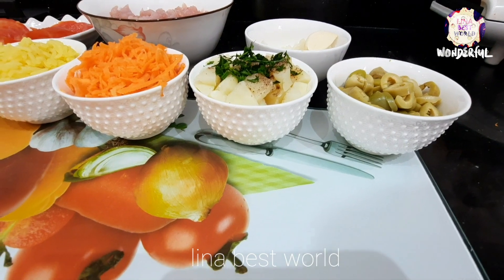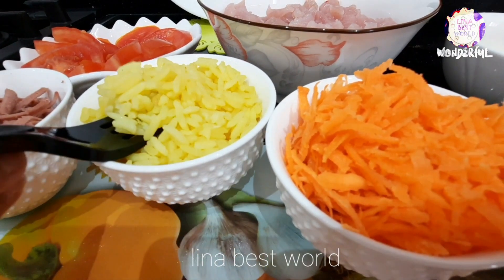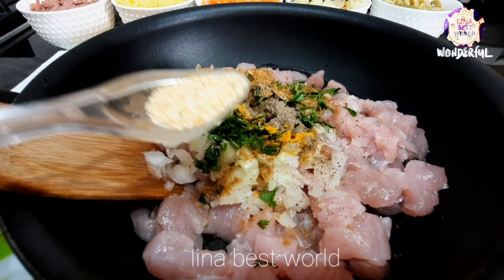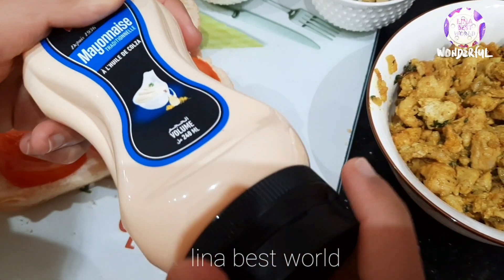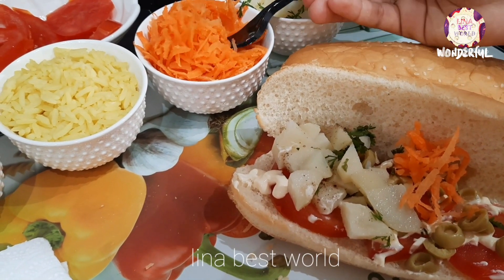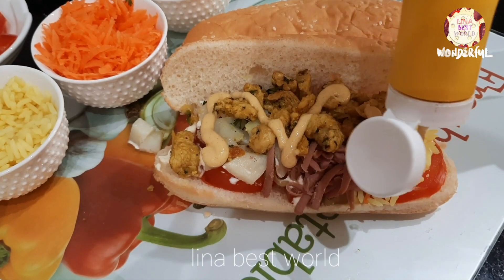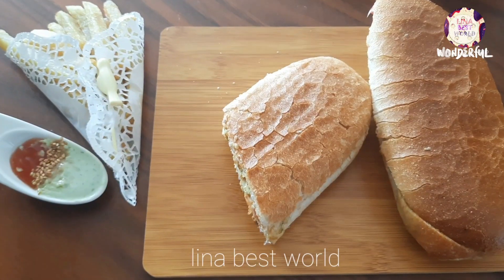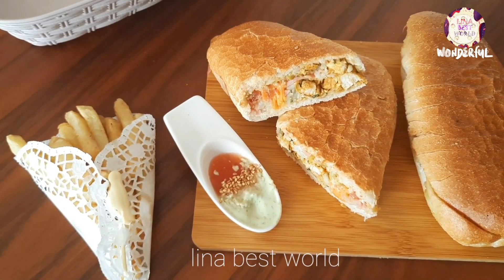أسهل سندويتش🥪 بمكونات مغذية ينفعكوم فالصحور و الرحلات.... / تحضيرات رمضان 🕌🌙